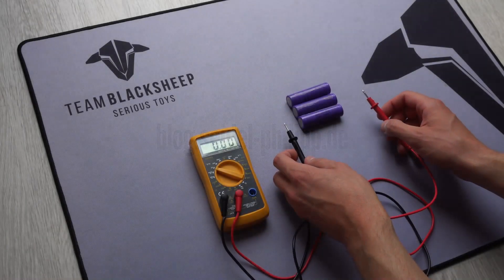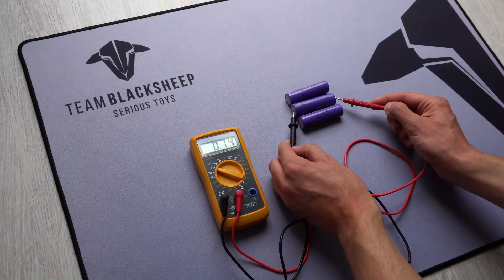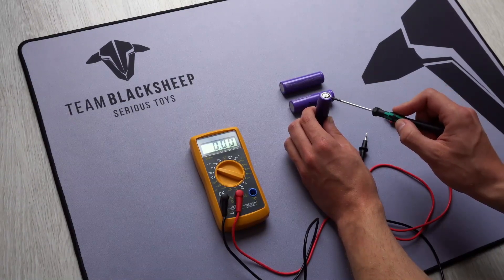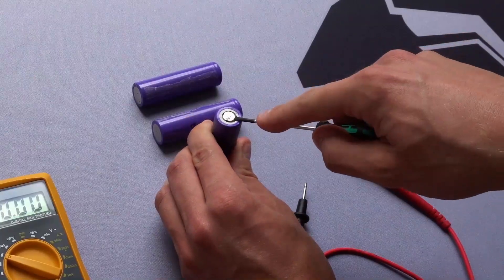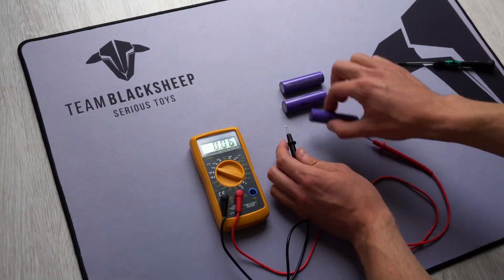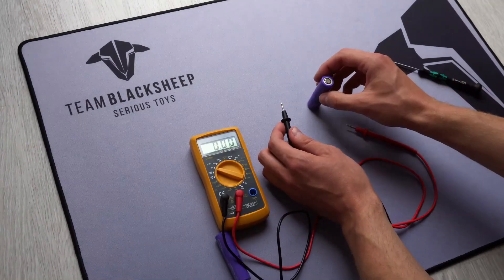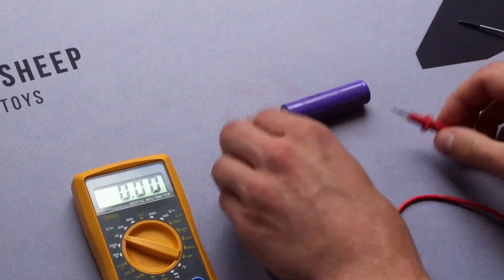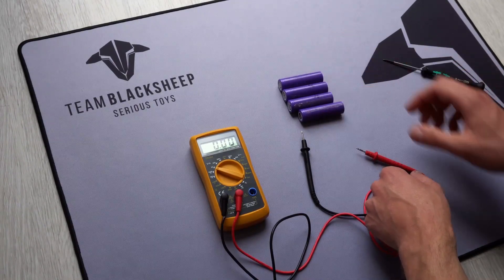How to reset the CID Fuse on 18650 Li-ion cells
Please do that on your own risk. The Fuse is already blown, so there was a reason for that! Watch for overheating cells while charging!